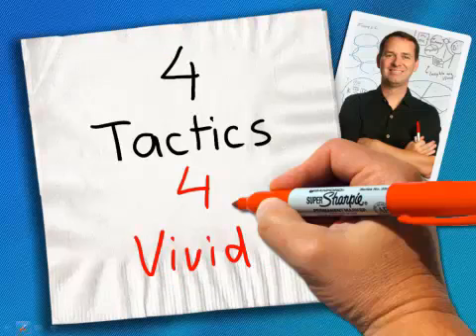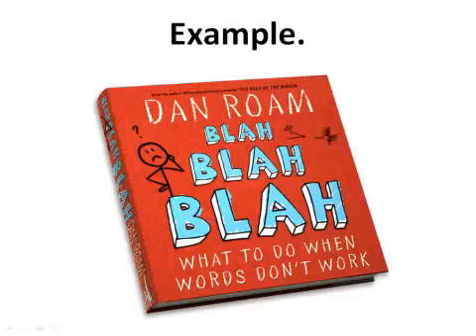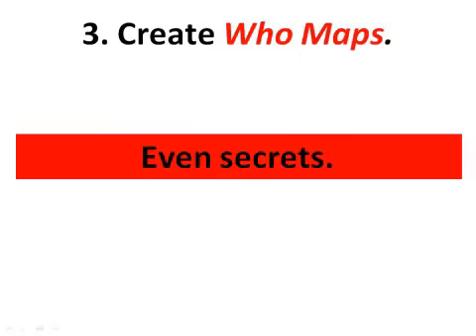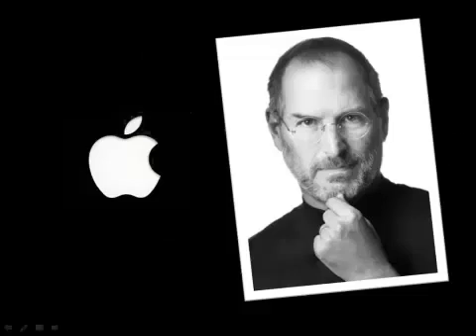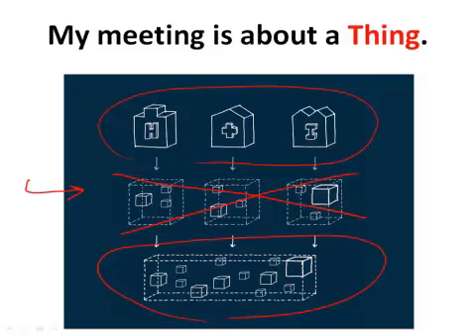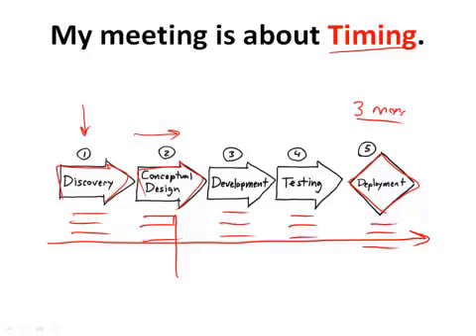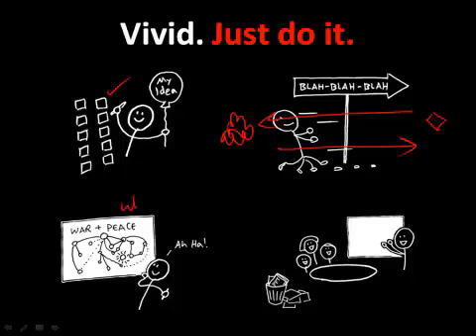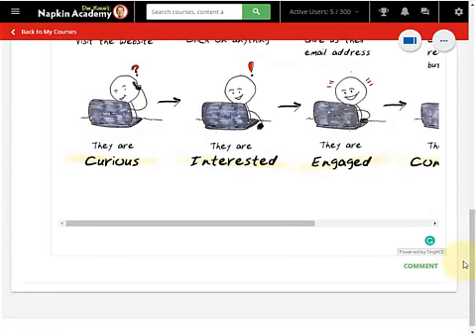Vivid for Life #2 - 4 Vivid Tactics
Four ways to use Vivid thinking to start changing your world tomorrow - whether at work, at home, or in school.